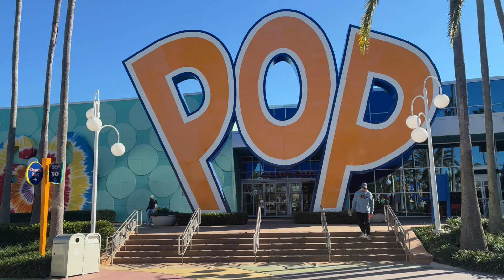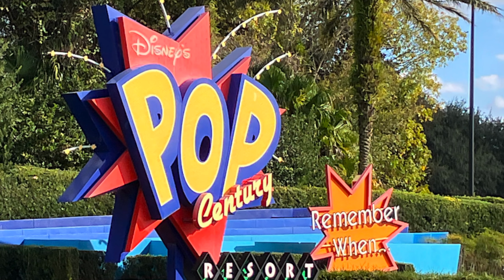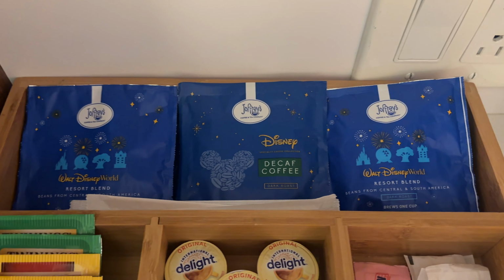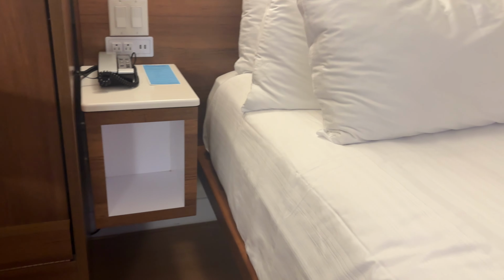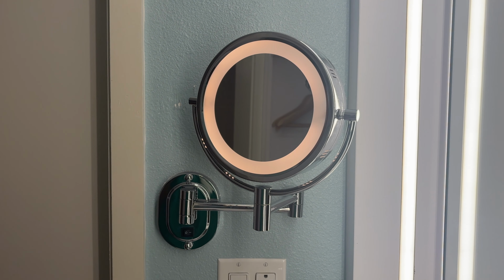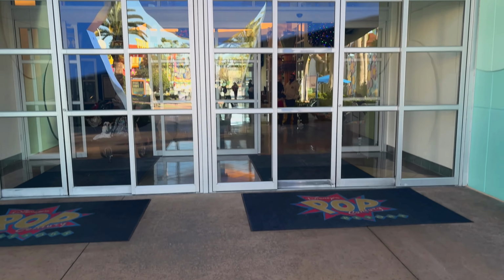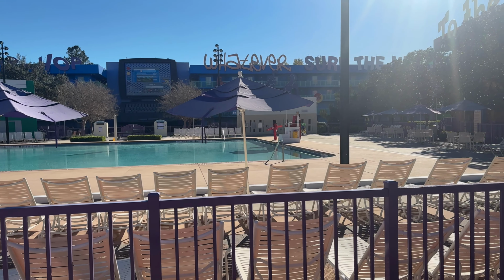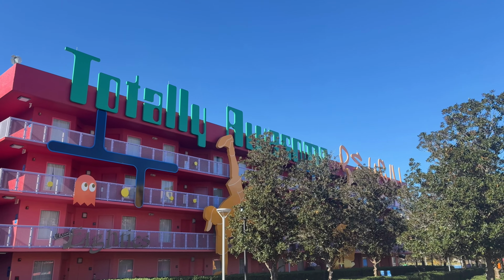Is Disney's Pop Century The Best VALUE Resort?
Planning a Disney World vacation and considering staying at Disney's Pop Century Resort? This video is for you. We'll take you on a tour of the resort, highlighting its best features and what you can expect from your stay. As one of the best Disney World hotels, Pop Century Resort offers a fun and nostalgic experience for guests of all ages. Located in the heart of Orlando, this resort is perfect for those looking for a convenient and affordable option for their Disney World vacation planning. Whether you're a seasoned Disney Parks visitor or a first-timer, this resort will provide you with valuable insights and theme park tips to make the most of your stay. From its colorful decor to its modern amenities, we'll cover everything you need to know about Disney's Pop Century Resort to help you make an informed decision for your next Orlando hotels stay. With its proximity to the Disney Parks, this resort is an ideal choice for families and travelers looking for a hassle-free vacation planning experience. So, if you're looking for a comprehensive hotel review and resort tour, be sure to watch this video to get started on planning your dream Disney World vacation.

Full Description:

Thinking about staying at Disney's Pop Century Resort for your next Walt Disney World vacation? In this comprehensive resort review and room tour, we're taking a closer look at one of the most popular and affordable Disney Resort hotels on property.

Disney's Pop Century Resort combines budget-friendly pricing with one of the most valuable perks available at Walt Disney World: direct access to the Disney Skyliner. In this video, Marcus from MouseHouseNews.net explores the resort's larger-than-life theming, dining options, transportation, pools, recreation, and everything else you need to know before booking your stay. Additionally, MouseHouseNews.net's Erin will take you inside of a guest room to show you what you can expect if you're staying in one of these rooms.

📍 Resort Featured:
Disney's Pop Century Resort

📍 Resort Category:
Disney Value Resorts

Whether you're planning your first Disney vacation, having an adults trip, or simply looking for the best Disney Value Resort, this review will help you decide if Pop Century is the right fit for your trip.

In this video, you'll see:
✔️ Full Disney's Pop Century Resort Tour
✔️ Standard Guest Room Overview
✔️ Transportation Options
✔️ The Disney Skyliner Difference
✔️ Everything POP Shopping & Dining Overview
✔️ Resort Pools
✔️ Resort Recreation
✔️ Themed sections celebrating the 1950s through the 1990s
✔️ Pros and cons of staying at Pop Century
✔️ Who Would Most Like To Stay Here

Disney's Pop Century Resort is known for its colorful theming, recently refurbished rooms, family-friendly atmosphere, and convenient transportation to EPCOT and Disney's Hollywood Studios via the Disney Skyliner. For many guests, it offers one of the best combinations of affordability and convenience anywhere at Walt Disney World.

During this review, we'll show you what the rooms look like, discuss the resort's amenities, examine transportation options, and explain why so many Disney Adults consider Pop Century one of the best value hotels on Disney property.

If you're comparing Disney Value Resorts, deciding between Pop Century and Disney's All-Star Resorts, or searching for the cheapest Disney World hotel with Skyliner access, this video is packed with information to help you plan your vacation.

If you're planning a Disney World vacation and need help choosing the right resort, Marcus would be happy to assist as your Travel Advisor at no additional cost to you when you book your vacation with him. Check out the link below to learn more about his travel planning services.

for
• Disney Vacation Planning Tips
• Walt Disney World Resort Tours
• Disney Dining Reviews
• Walt Disney World News
• Disney Hotel Comparisons
• Disney Transportation Updates
• Theme Park News

00:00 Intro
00:47 Check-in and Luggage Assistance
01:30 Room Tour
06:38 Everything Pop Shopping & Dining
07:25 Fast Forward Arcade
07:33 Pools & Pool Bar
08:04 Disney Bus Transportation
08:19 Disney Skyliner
08:52 The Skyliner Difference
09:16 Wrap-Up